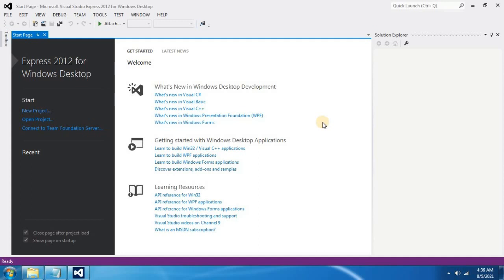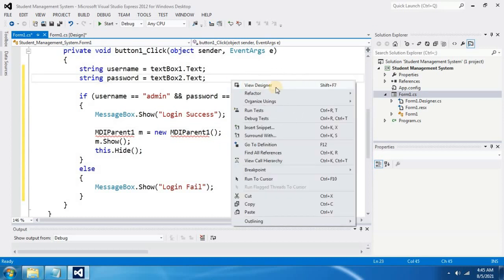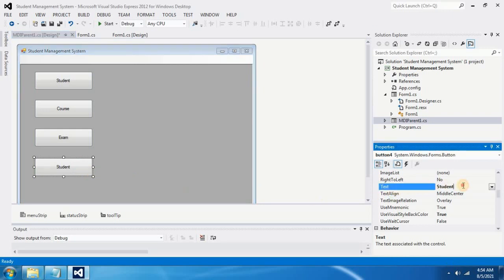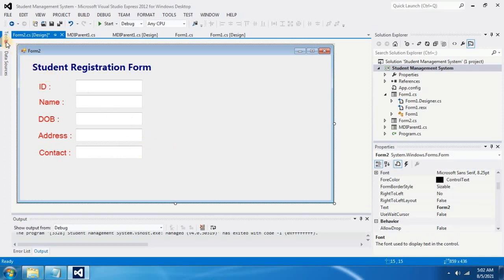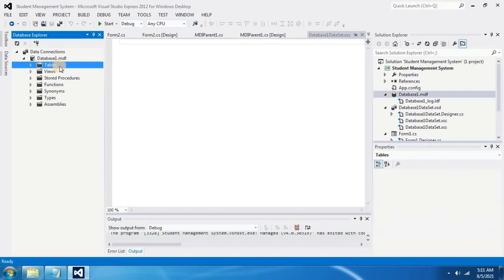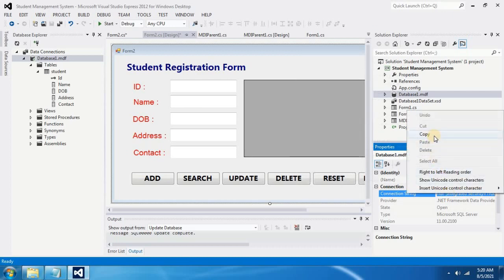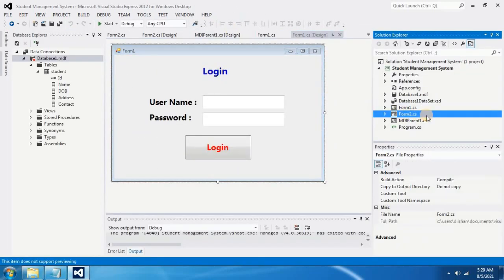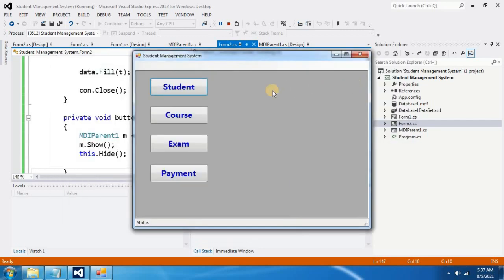Microsoft Visual Studio C#.NET Final Project Live Video Tutorial for Beginners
What are the top programming languages today? There are so many programming languages out there, but what is the best if you are a beginner coder or programmer? C#.NET is one of the best programming languages in the world today. In this live video tutorial I am going to explain how to develop a Simple Windows Desktop application using Microsoft Visual Studio C#.NET with databases.

You will find answers to the following questions from this video!

1. How to start a c# project in visual studio?
2. How to design a form in visual studio using c#?
3. How to create a login form using c#?
4. How to get a value inside text box or text field into a variable?
5. How to reset the value in a text box?
6. What is a MDI Parent Form?
7. How to create an object using c#?
8. How to create a database in visual studio?
9. How to create the connection string to the database in visual studio using c#?
10. How to insert, update, delete or search data using c#?